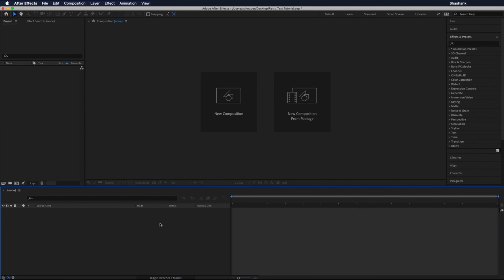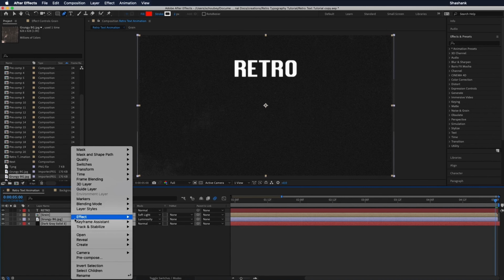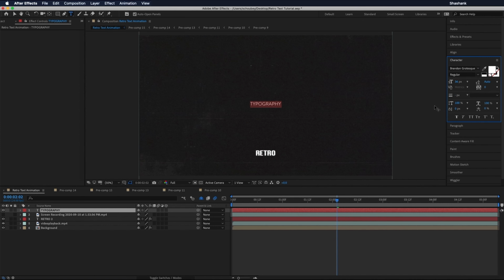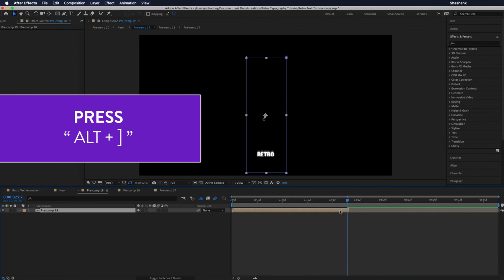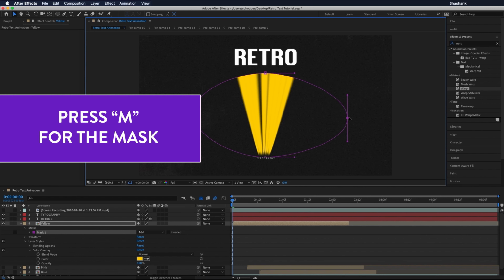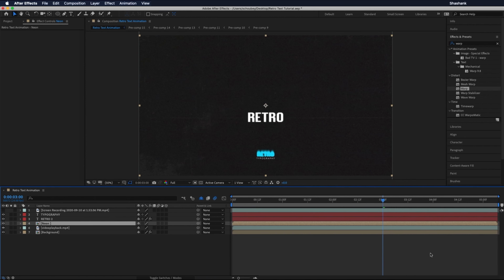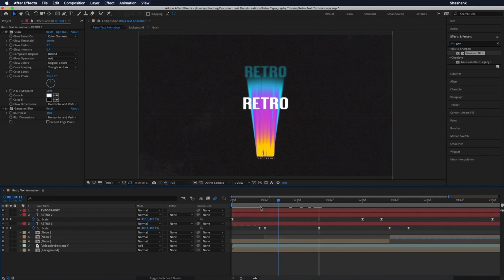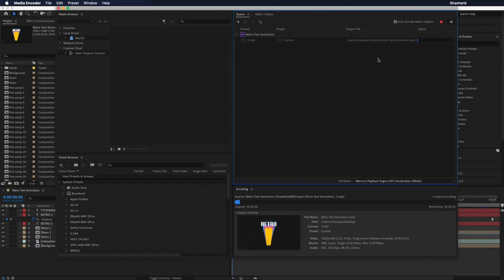Retro Typography Animation | Tutorial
A 30 minutes tutorial on how to create Retro Typography Animation in Adobe  After Effects. Hope you guys like it! :)

do check it out, he's awesome!